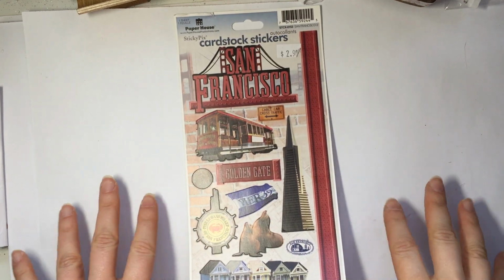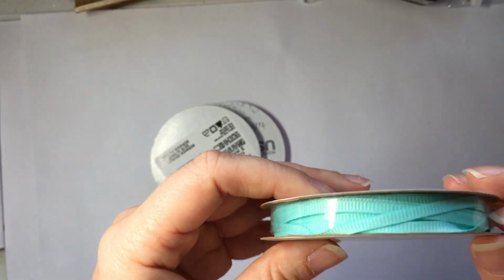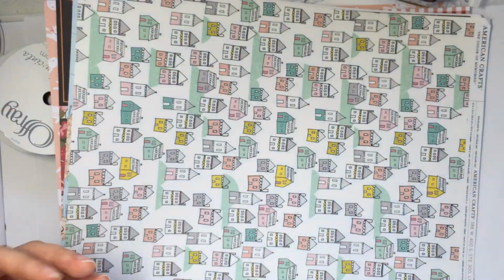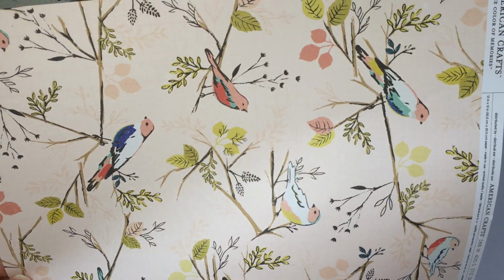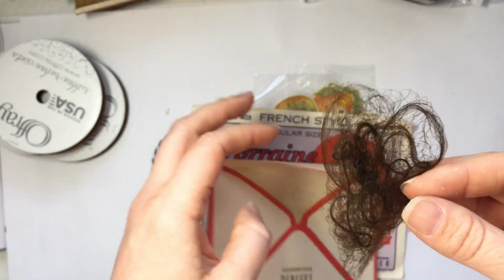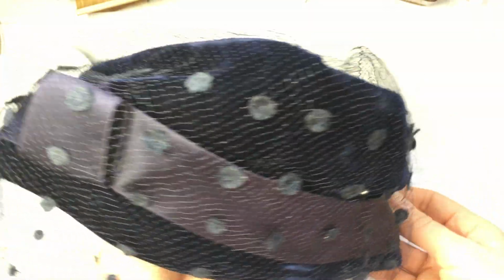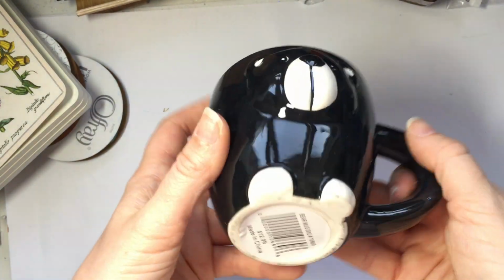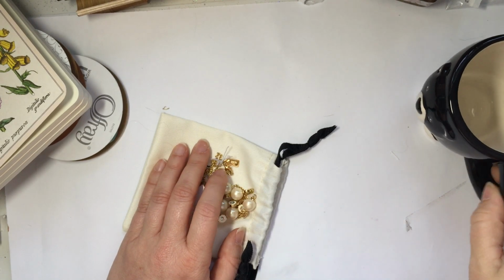UK crafter visits Joanns, Monterey Antiques Mall and more. HAUL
Hi,
A few last goodies to finish off my USA haul. I loved it in America and hope to go again one day.